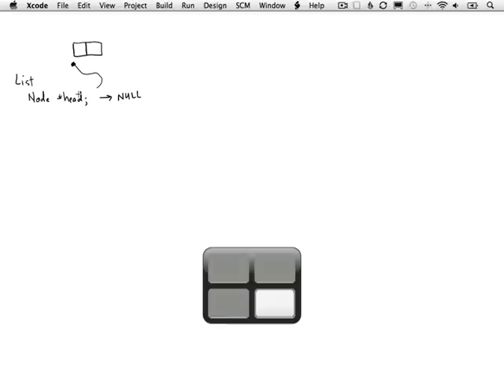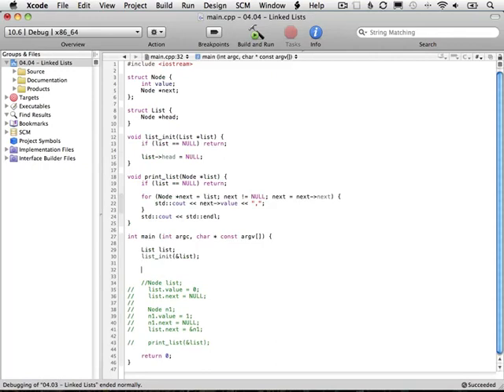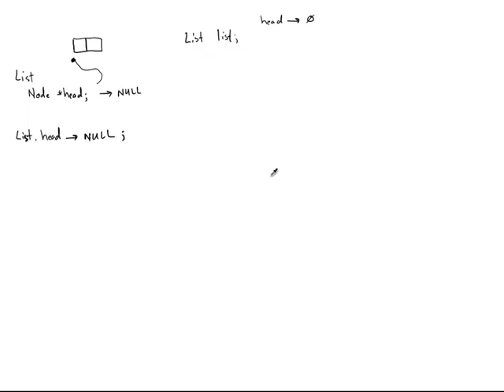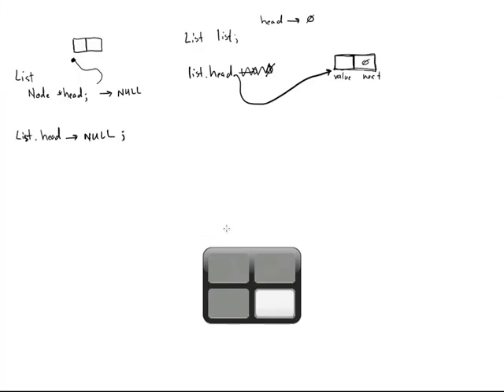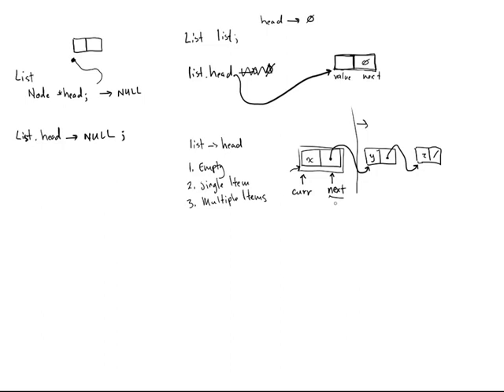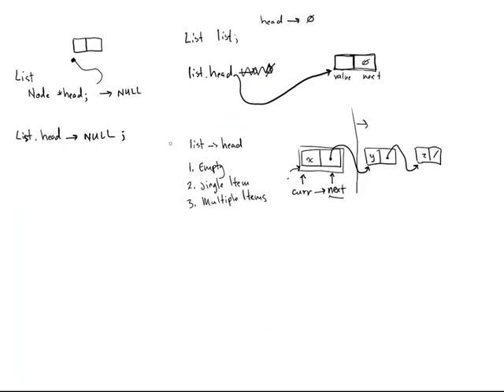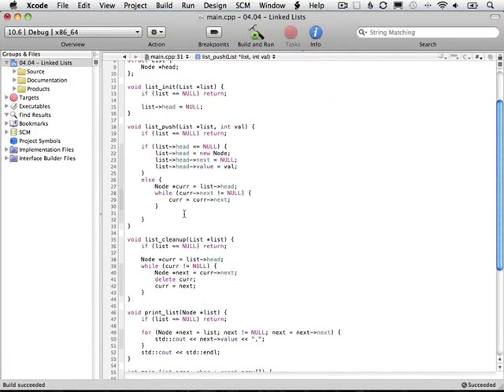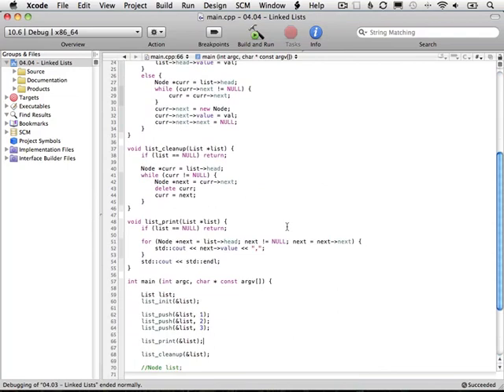🔴 Linked Lists: Make More Efficient • Software Engineering for Beginner • C++ Programming • (Pt. 19)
00:00 - Creating a List Data Type
02:27 - Initializing a List in C Programming
05:04 - Creating a New Node in a Linked List
07:42 - Cleaning Up Dynamically Created Memory
10:01 - Walking Through and Deleting Each Node
12:06 - Implementing a List Cleanup Method
14:43 - Traversing a Linked List
17:20 - Building a Linked List in C++

Learn Software Engineering with C++ - Linked Lists: Make More Efficient.

Continuing with our discussion of linked lists, we take a look at how we can make our lists more efficient by no longer requiring so much maintenance by the programmer.